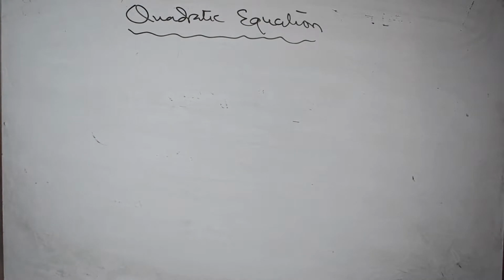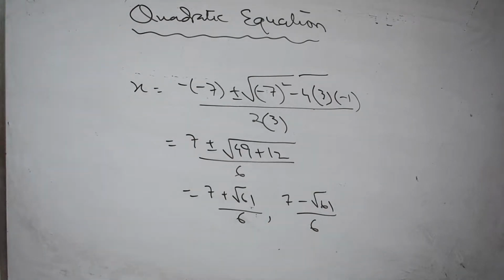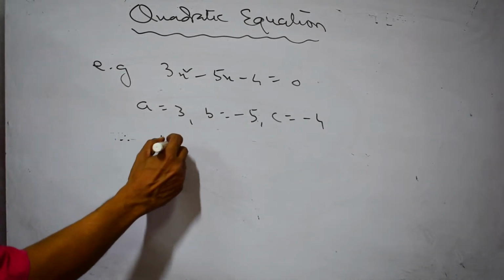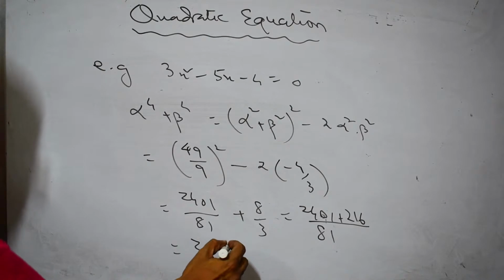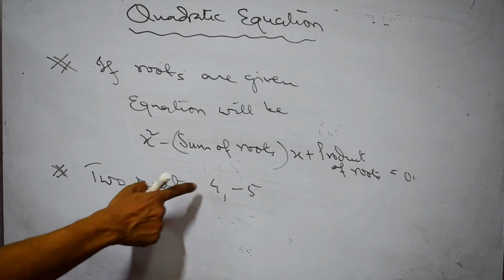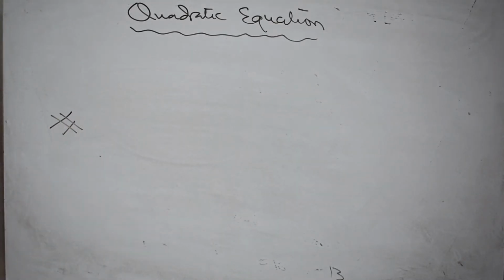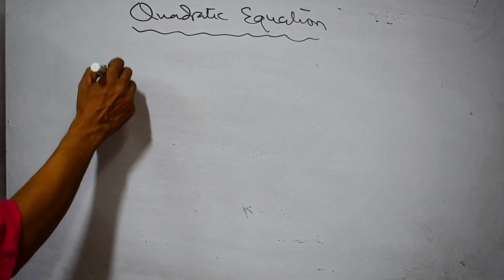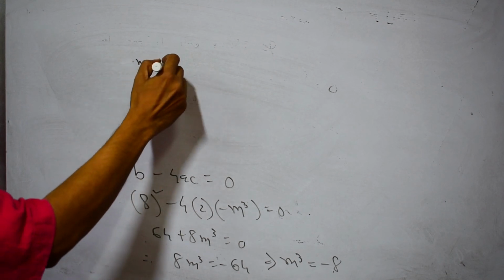Introduction of Quadratic Equation||For all streams of student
Hi guys, this video is on the Quadratic Equation by Indrajit Sir.